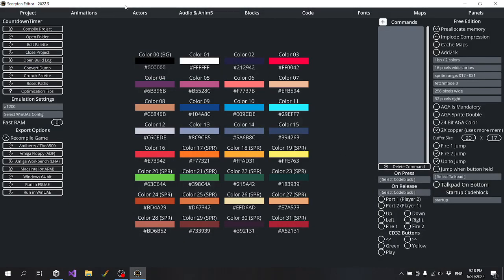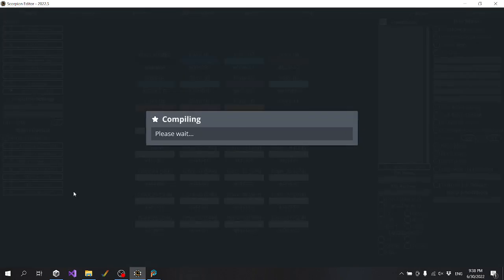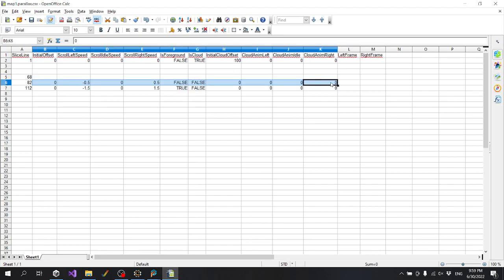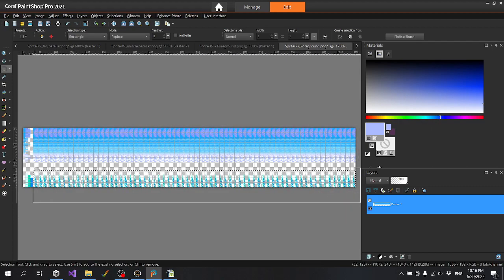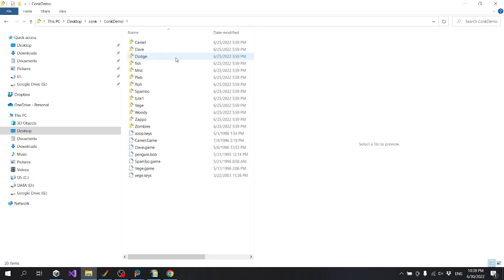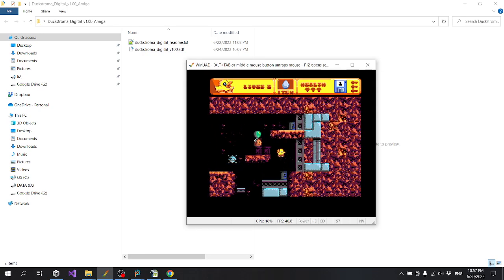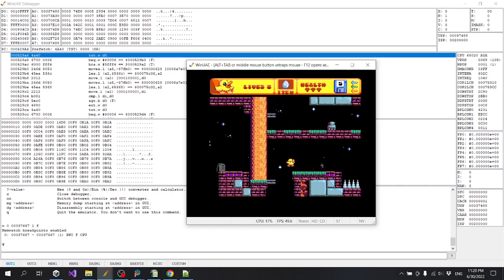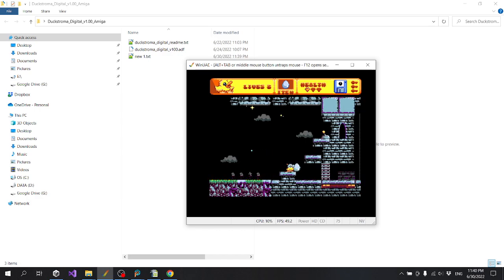Scorpion Engine Dev Stream - Parallax layer tricks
Development of a Scorpion Engine project from scratch, using art assets supplied from BitBeamCannon to create some parallax layer tricks.

Also includes a demonstration of the "CONK" game engine for Amiga, and DuckStroma's first act.